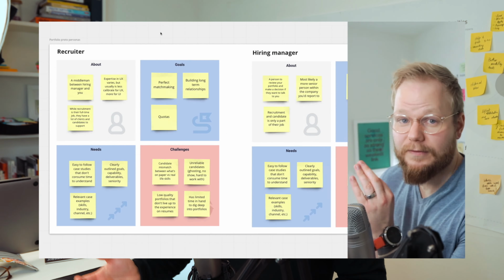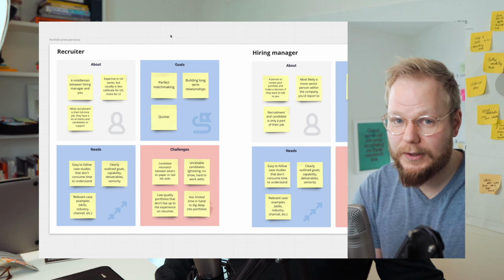Create a UX Portfolio: How Detailed Should Your UX Case Study Be?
In this video, I'll answer a couple of very specific UX portfolio questions from one of the viewers. In particular, how deep should you go with your UX case studies? Often designers get stuck on how much detail they need to add to make their work look cohesive and engaging for the hiring managers. This is exactly what we'll cover: what you need to focus on and how to add necessary depth without drowning the reviewer in minutia that they don't really need to see.

🚀. I started this channel in 2018 to upskill my design team on user experience methods, rapid UX prototyping, service design, and more at a scale. Gladly the material I use is also relevant for other people across the globe (like yourself).

🧔  Who am I: UX research and design team manager, experience design lead, strategist, and design educator. I love complex services, enterprise UX tools, human decision support and AI tools.

👋 Get in touch: quickest option - @vytautasalech on Twitter; also - . Note I try to respond to every email, however, given the time constraints it might take a while. The shorter and more specific the query the quicker the response!